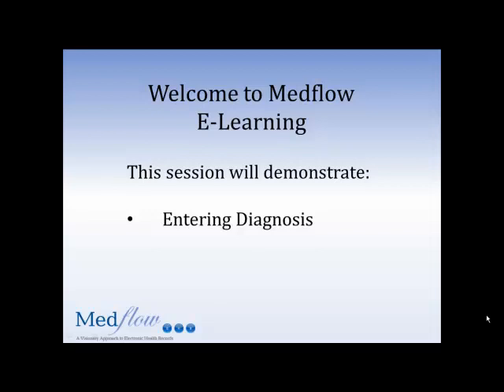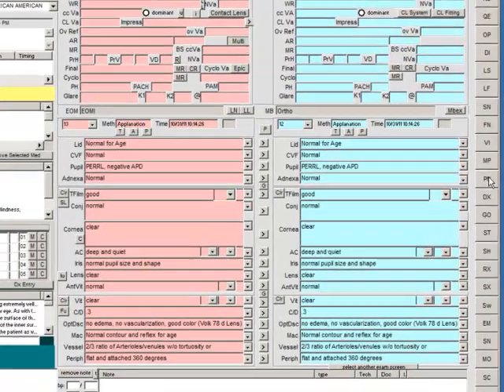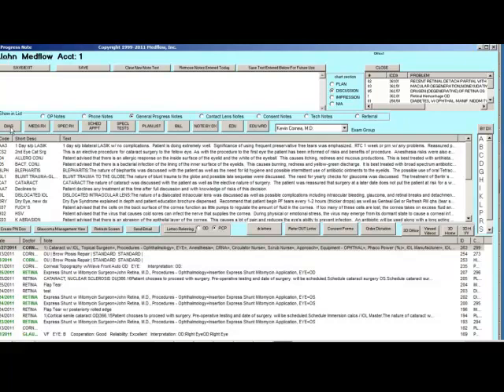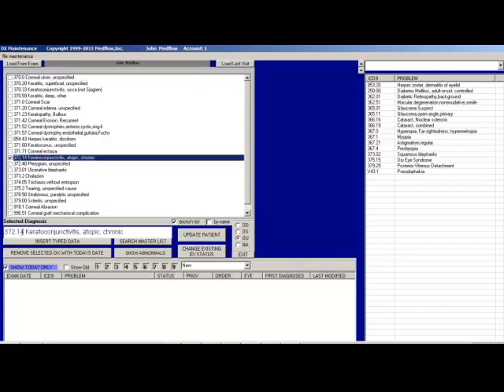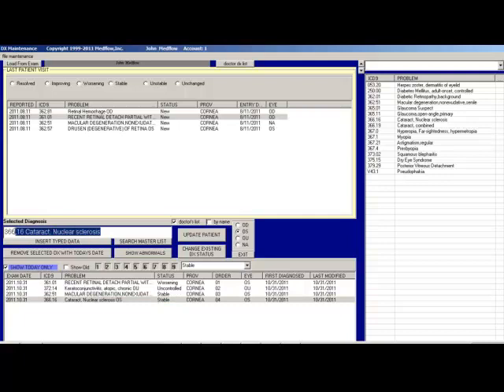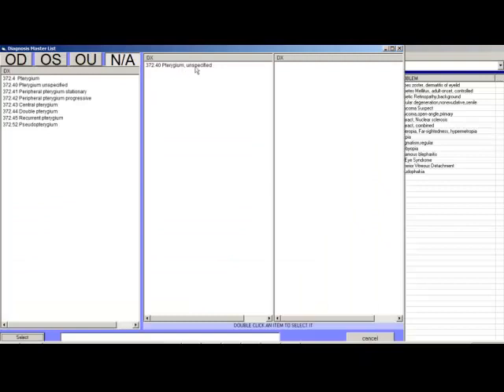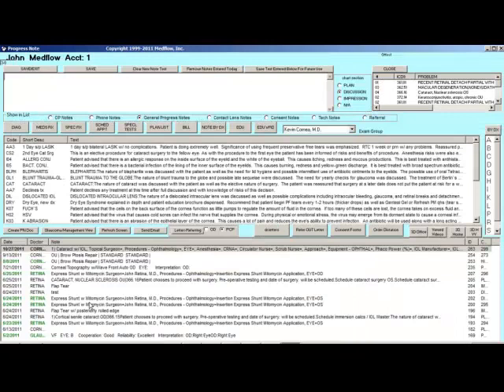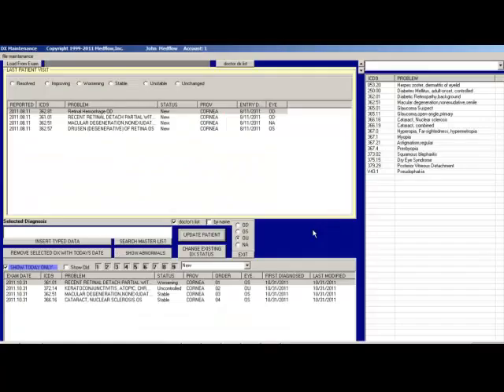6.3 Entering Dx